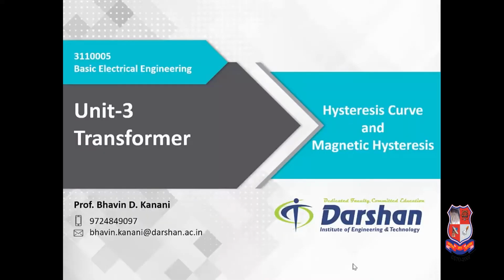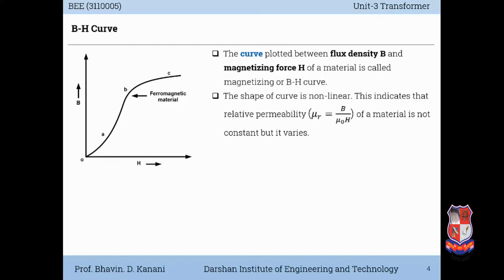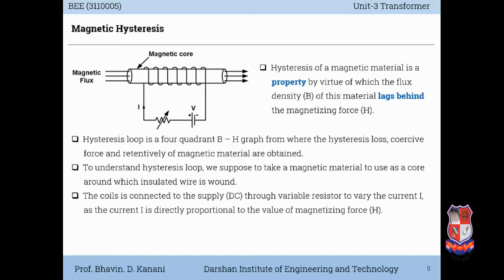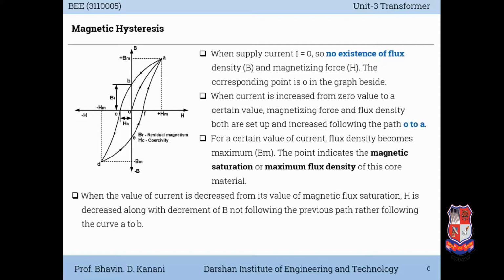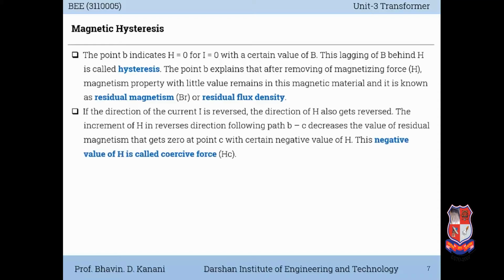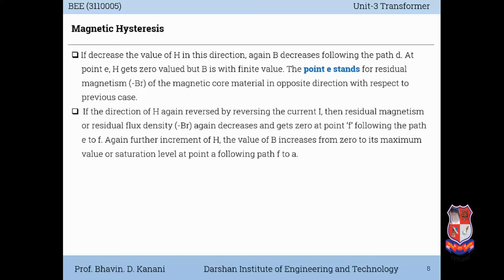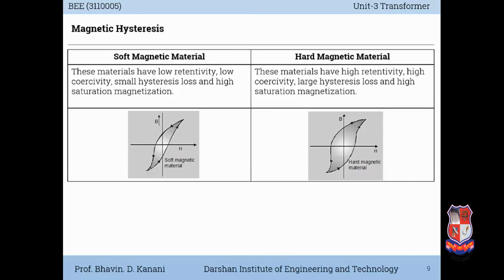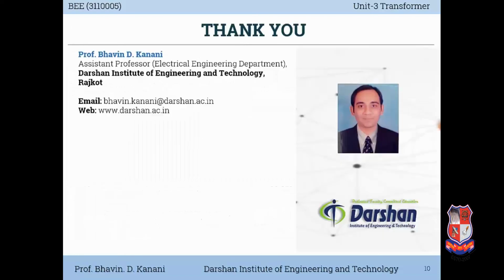GTU_BE_Electrical_3110005_Unit 3 | Part 4| Magnetic Hysteresis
Created By : Bhavin D. Kanani [Assistant Professor] | 21 May 2020 | 13 MB
College : 054 - DARSHAN INSTITUTE OF ENGINEERING & TECHNOLOGY, RAJKOT-MORBI HIGHWAY, HADALA
Topic : BEE | Unit 3 | Part 4| Magnetic Hysteresis